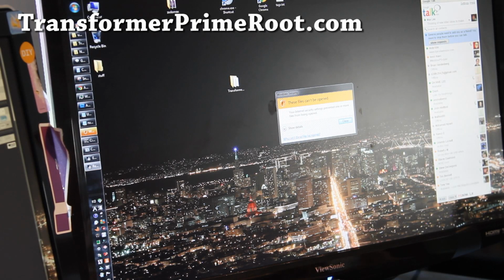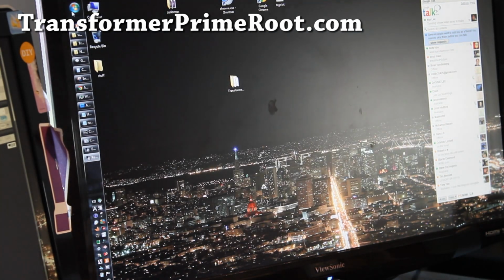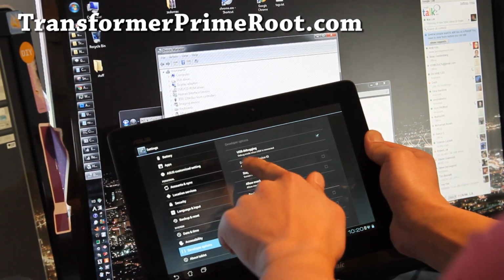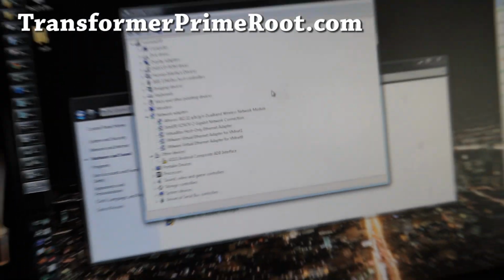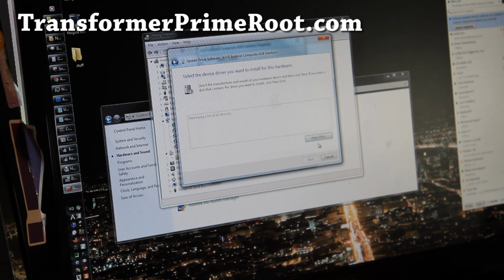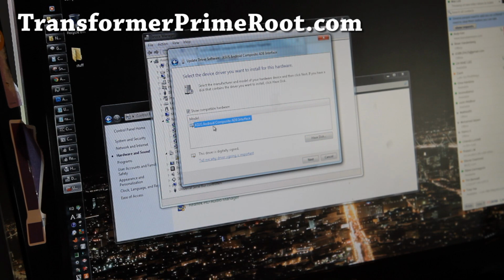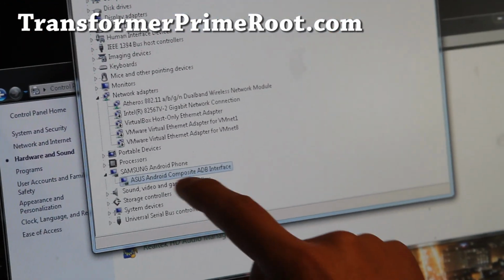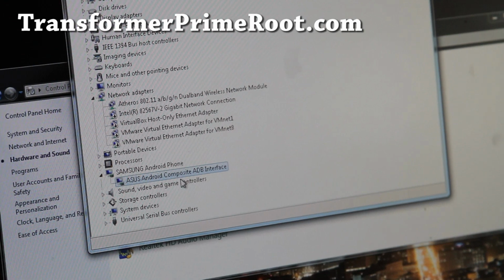How to Install Transformer Prime USB Drivers on Windows!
Here's how to install Transformer USB drivers on Windows! (No driver needed for Mac/Linux)